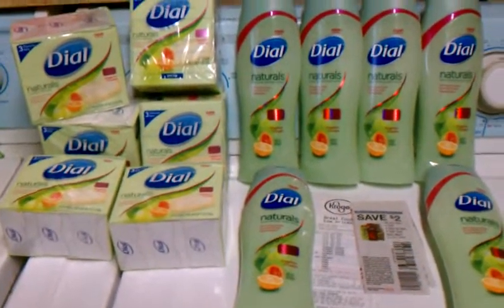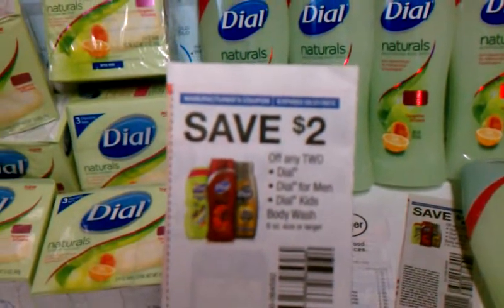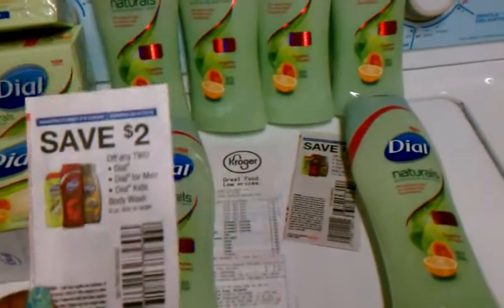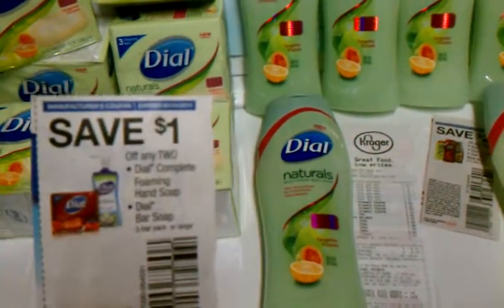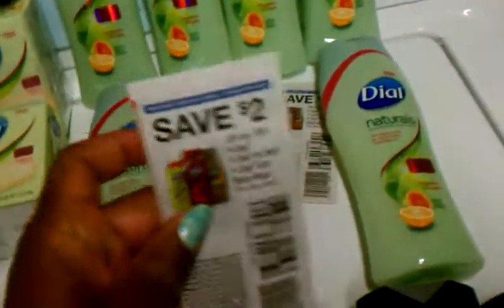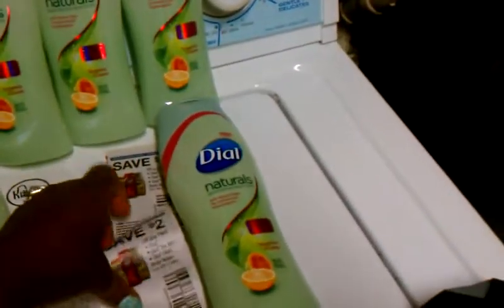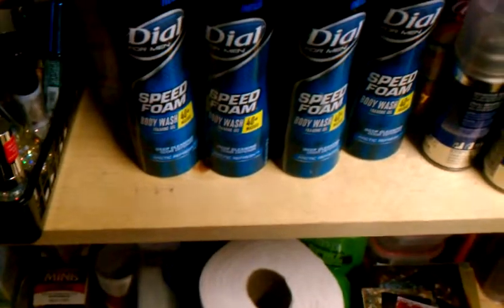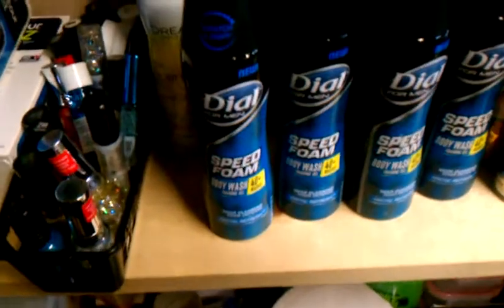Kroger Clearance 8/19/2013